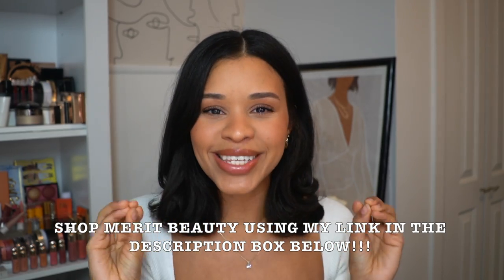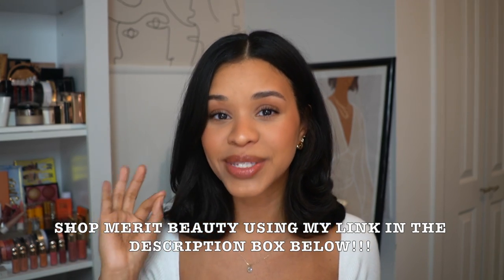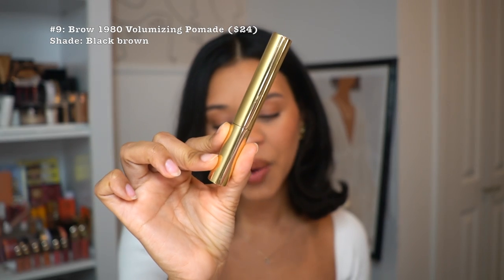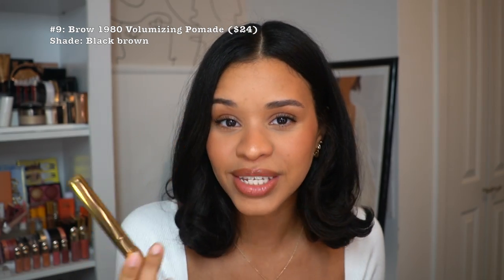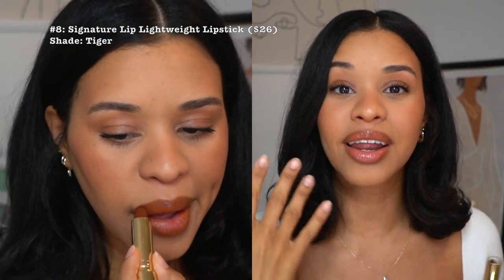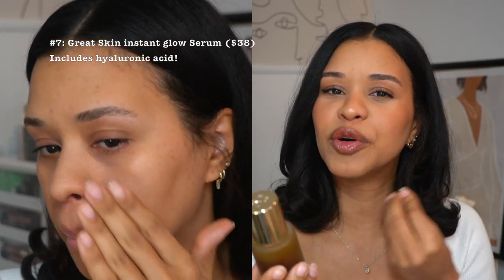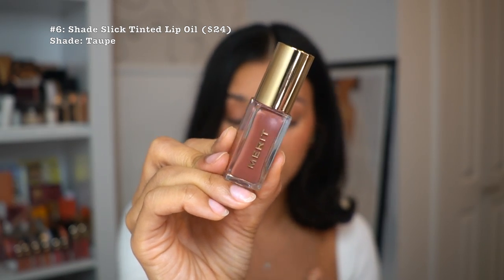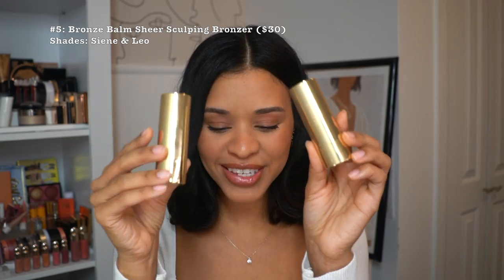Ranking every MERIT BEAUTY product I own!! Sooo many good finds & black friday sale update.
Welcome back :)
Ranking every Merit product I own to show you my TOP 3 (or 4 or 7) products and must have items!!!

Products used:
9. Brow 1980 Volumizing pomade in black brown
8. Signature Lip Lightweight Lipstick in “Tiger”
7. Great skin instant glow serum
6. Shade slick tinted lip oil in “taupe”
5. Bronze Balm sheer sculpting Bronzer in “Siene” & “Leo”
4. The minimalist perfecting complexion stick in “camel”
3. Flesh balm Cream blush in “mood”
2. Clean lash lengthening tubing mascara
1. Day glow dewy highlighting balm in “citrine”

As mentioned above, Merit is having its only sale of the year starting TODAY!!

DATES:
Early Access: Nov 21-22, 2022
Black Friday all access: Nov 23-27, 2022
Last day: Nov 28, 2022

NO CODE NEEDED: Price reductions will occur at checkout and will automatically be applied to your cart!